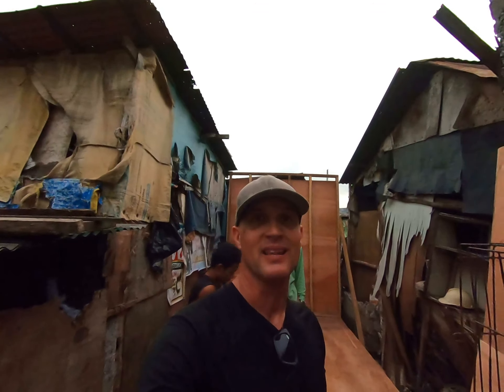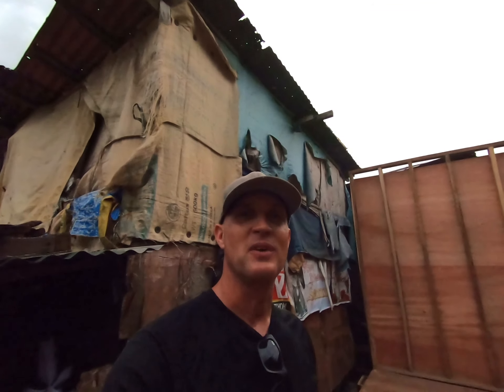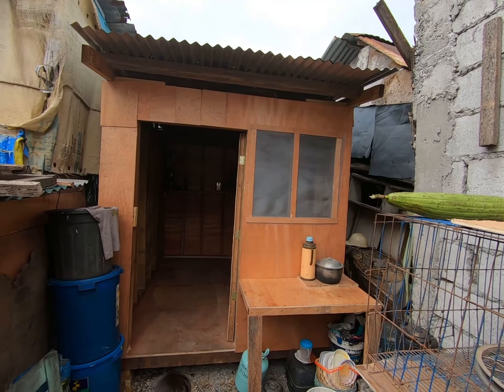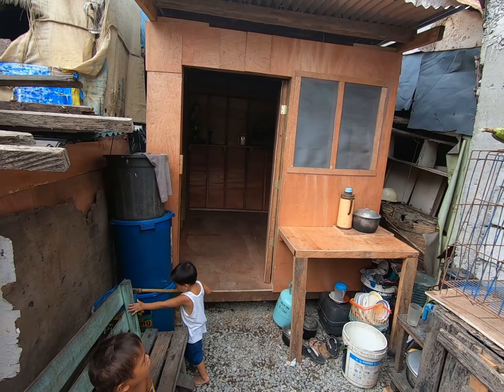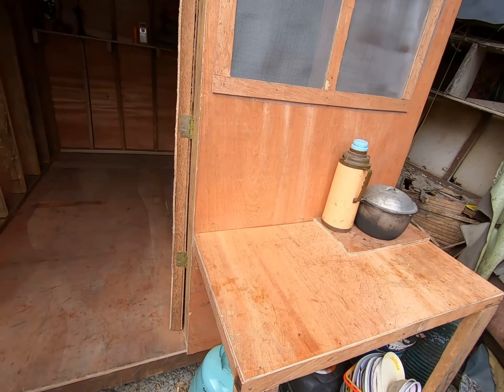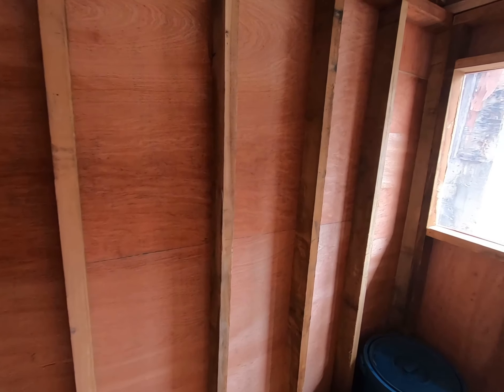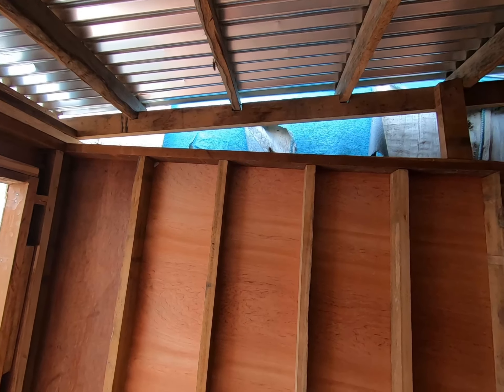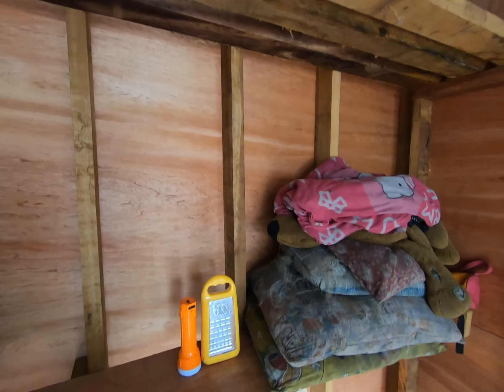Together we built a home! "Mission One Life"